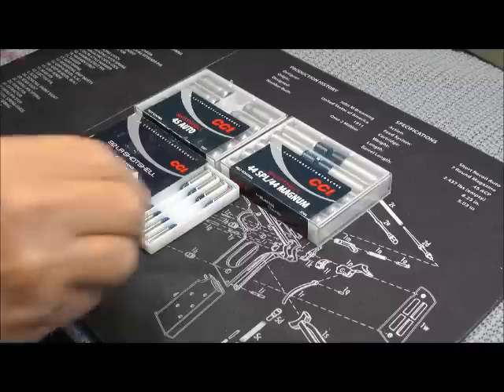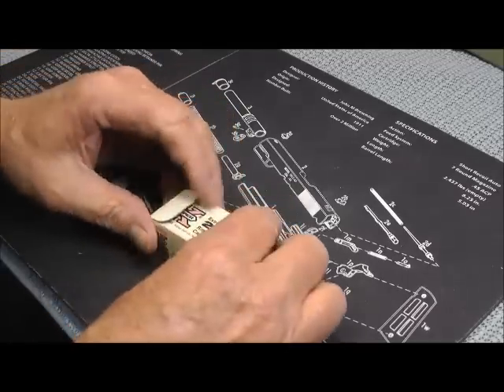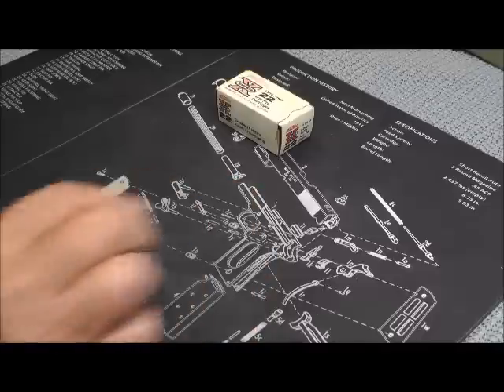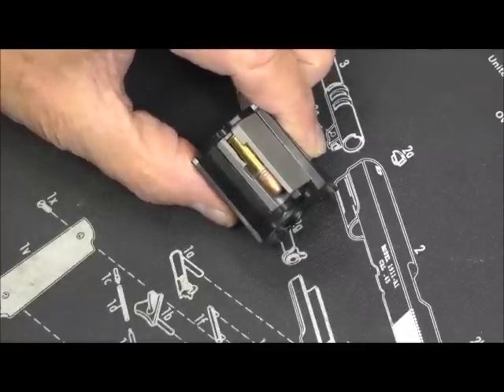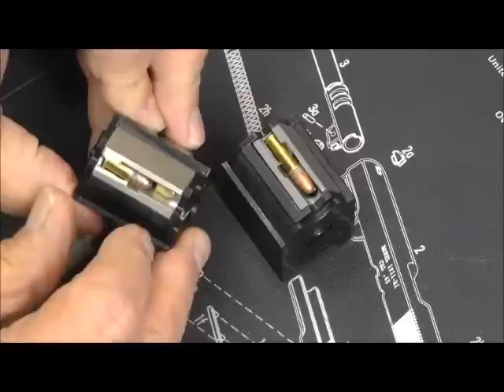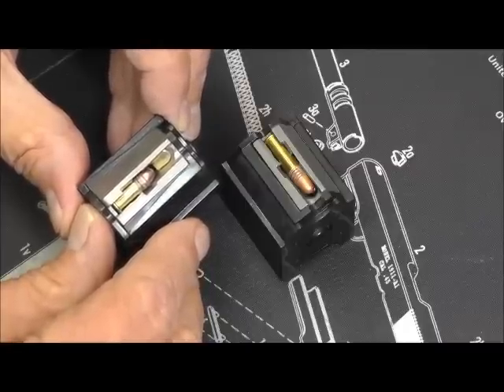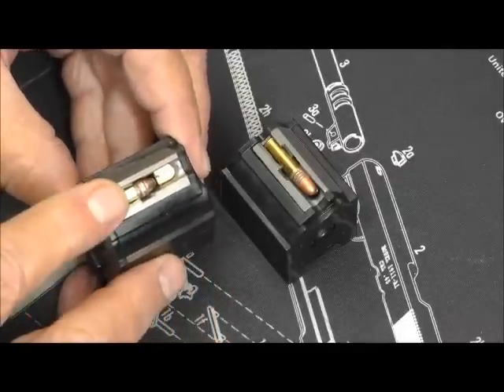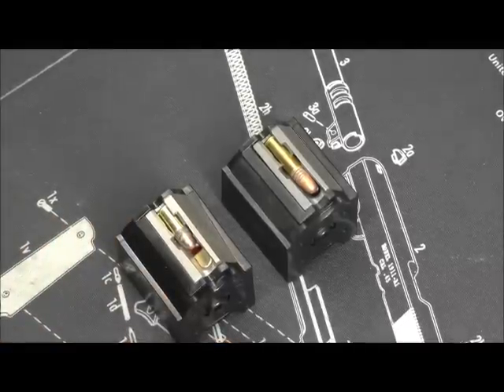Ruger 10/22 Short Magazine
Short video to show a 10/22 Ruger short magazine. I had to show this before I show the next video.